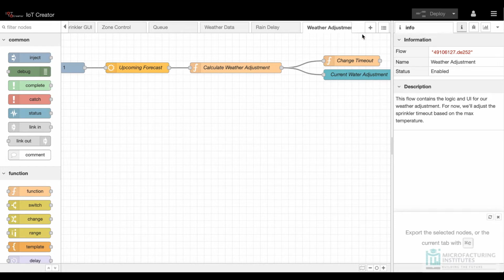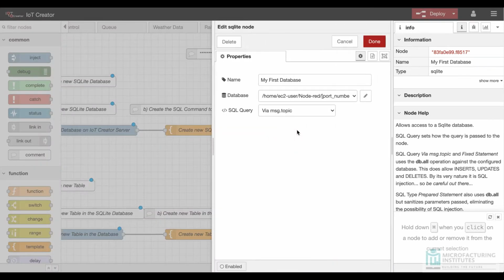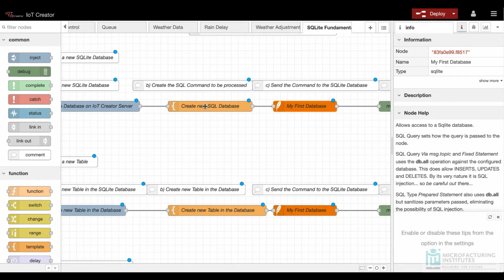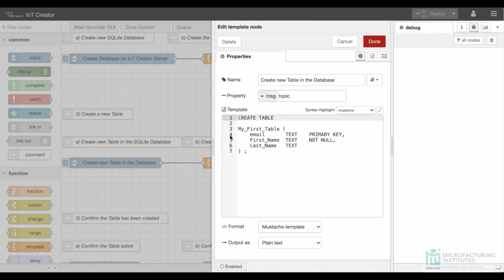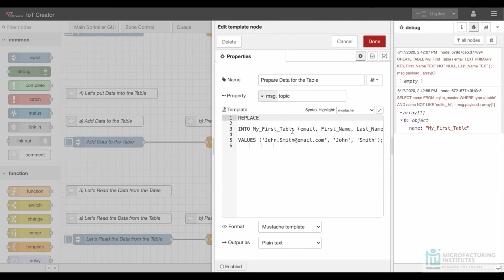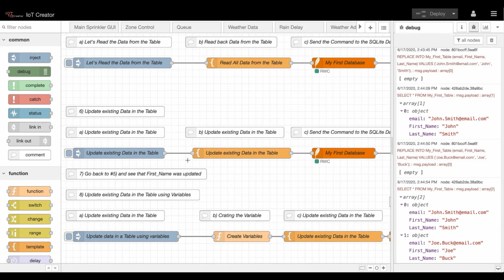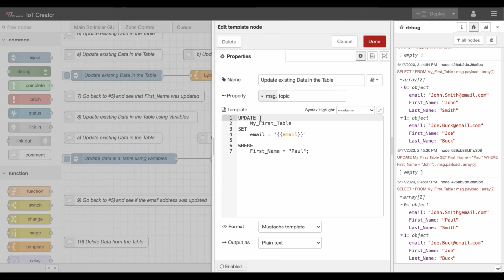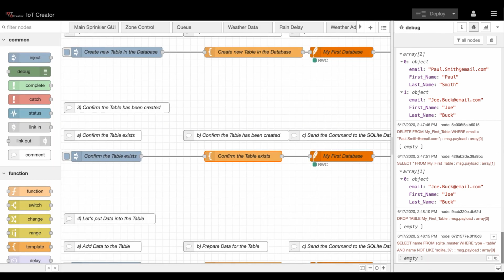SQLite Demonstration in IoT Creator Node Red